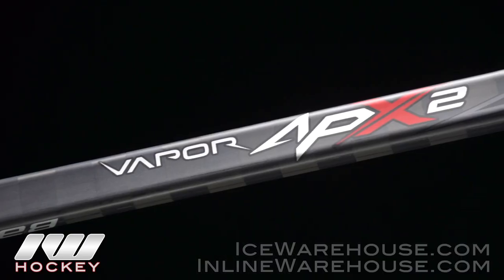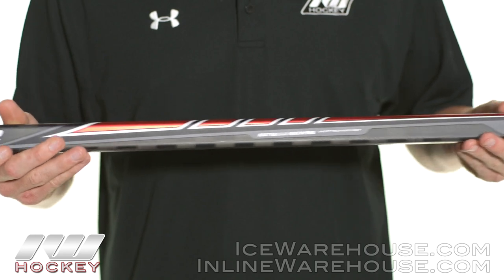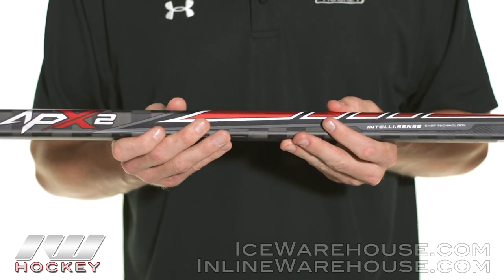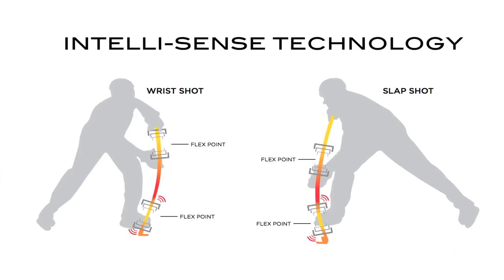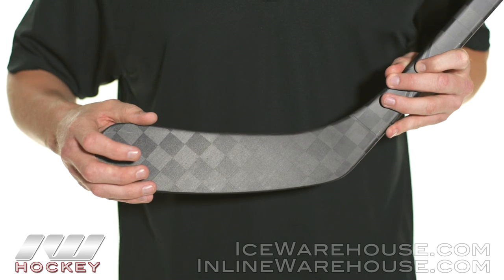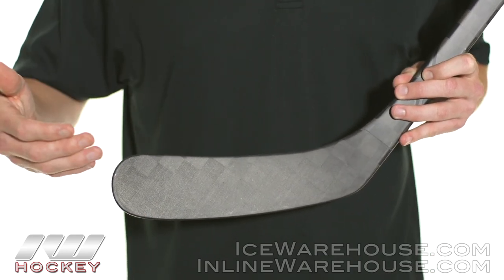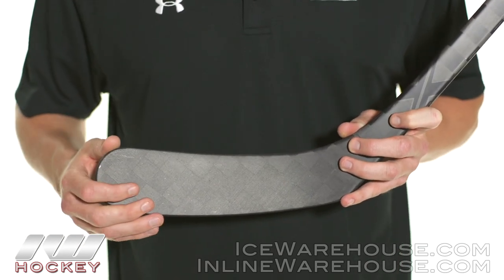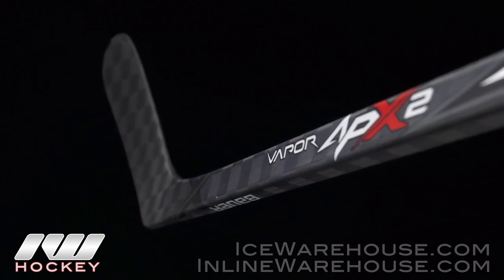Bauer Vapor APX2 Hockey Stick Review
The Bauer Vapor APX 2 Grip Hockey Stick is the flagship model in the Bauer Vapor Stick Line. This APX 2 turns back the clock to offer a completely redesigned blade that has a similar construction and feel to the classic X60 stick, and is much improved from the previous APX blade. The premier TeXtreme Carbon Fiber, Monocomp construction and eLASTech Technology is seen for the first time in the Vapor line also.